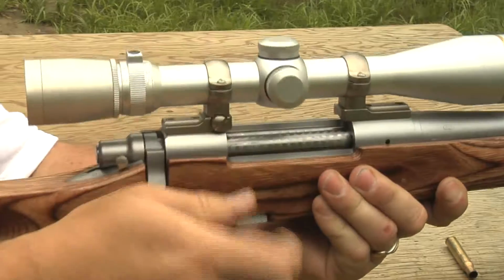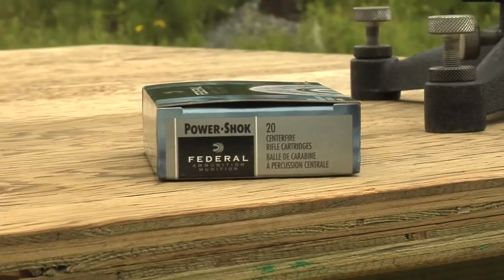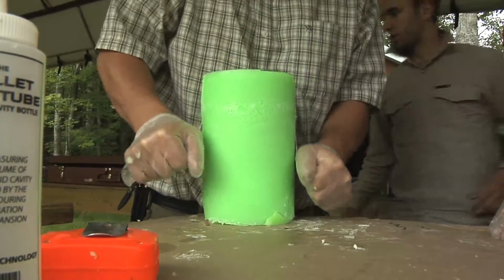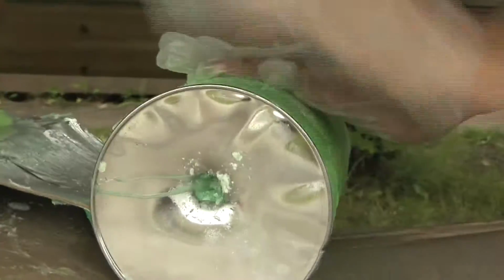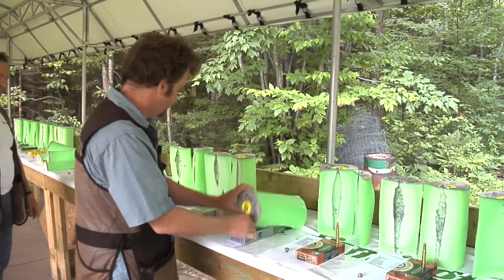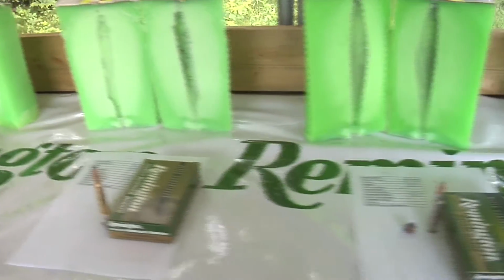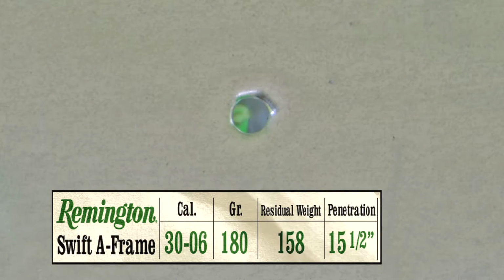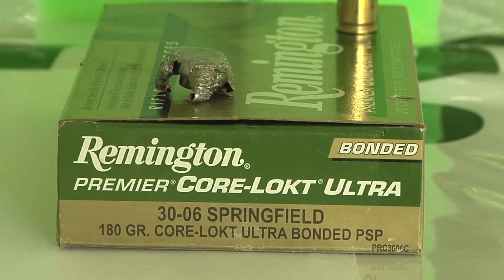Balistic Test Remington Gravel Agency